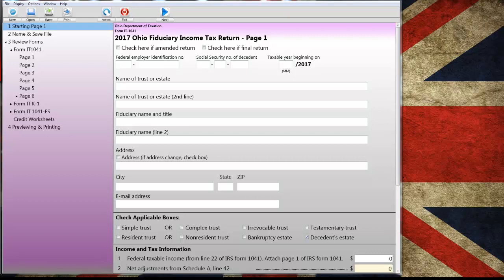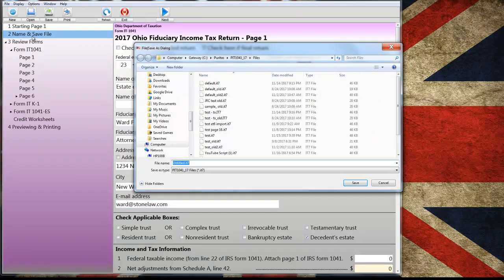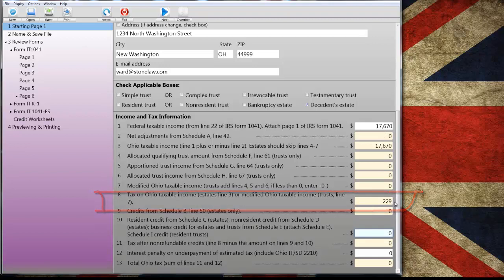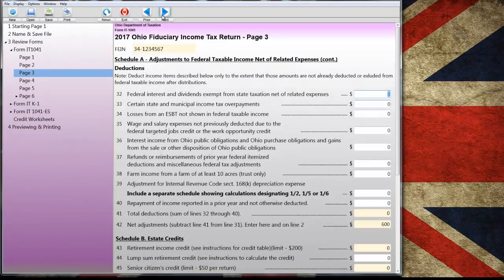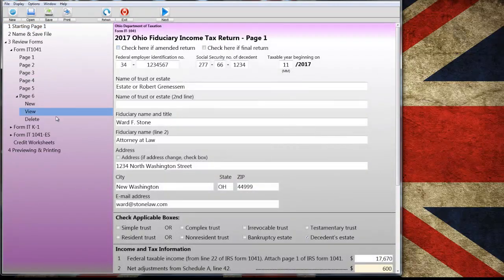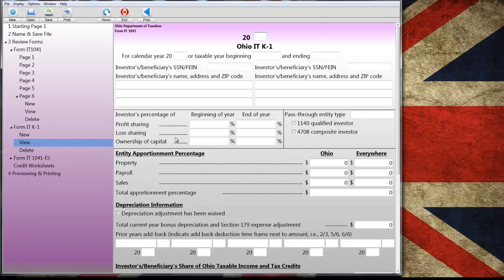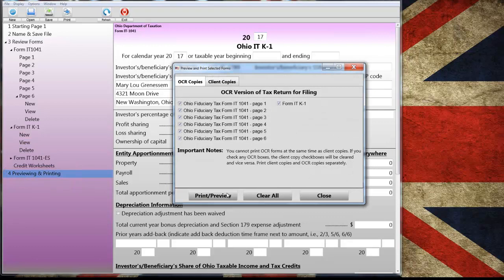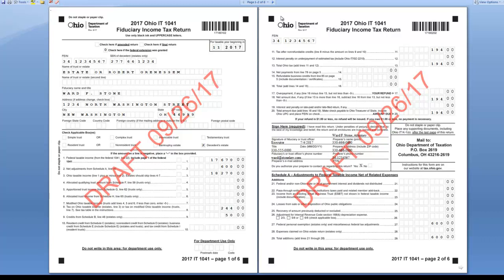Ohio Fiduciary Tax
This video demonstrates the use of Puritas Springs Software's newest application for the preparation of the Ohio Fiduciary Tax (Form IT1041) returns,  its accompanying schedules, and Form K-1.